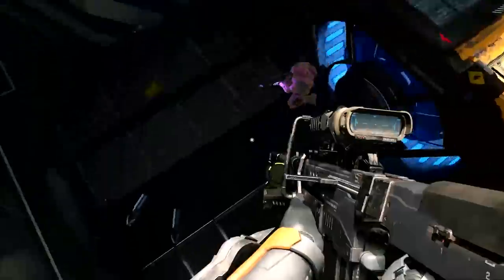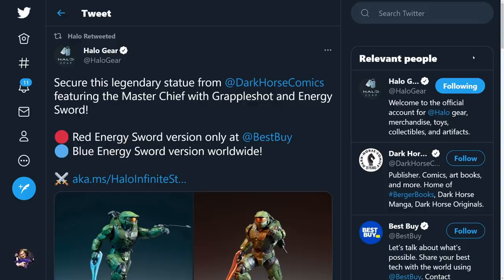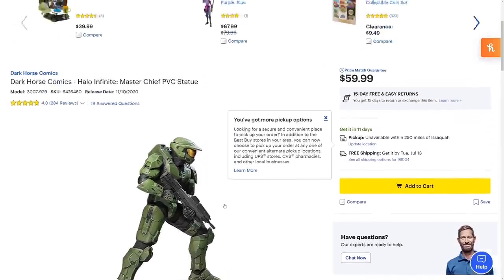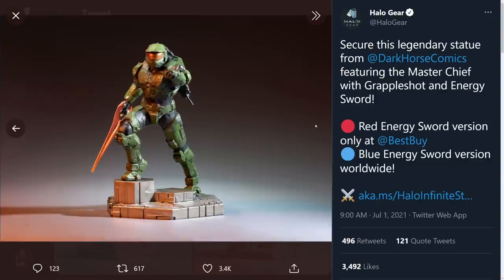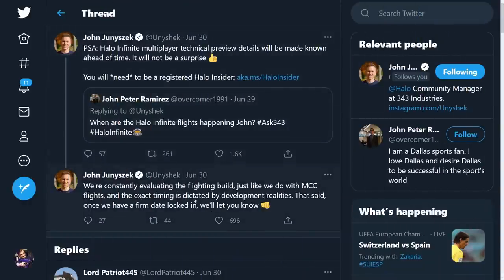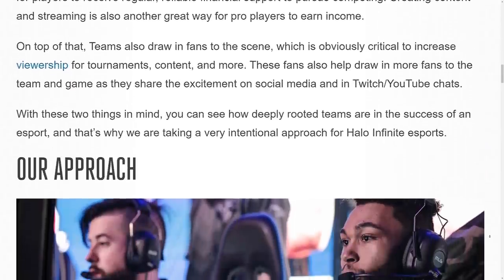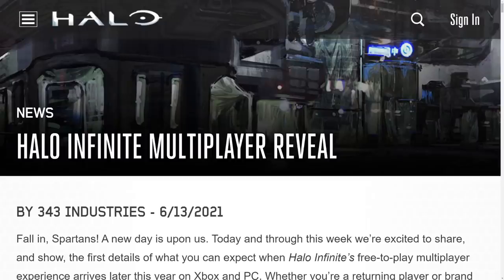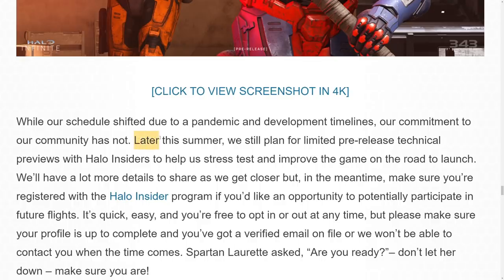Master Chief Statue Reveals Halo Infinite Release Date? HCS and Halo Infinite Flight Event?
Timestamps
Intro - 0:00
Master Chief Statue - 0:54
HCS and Flight Event - 3:27

Sources
Chief Sword Statue